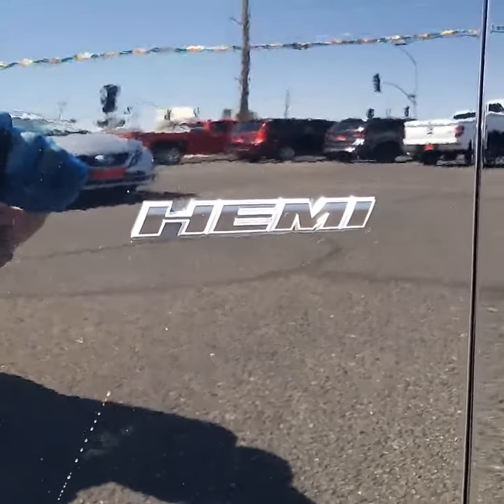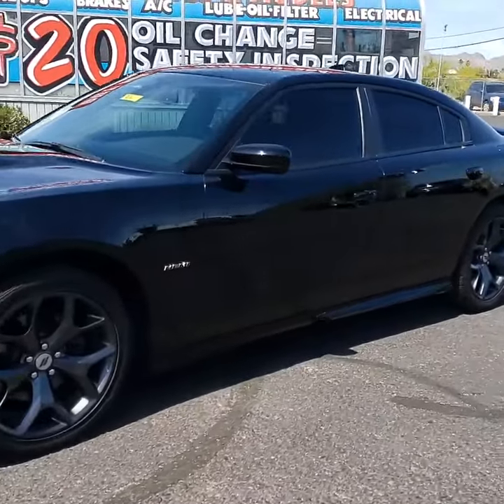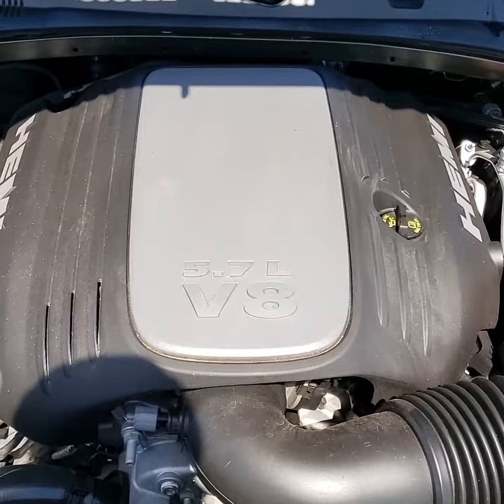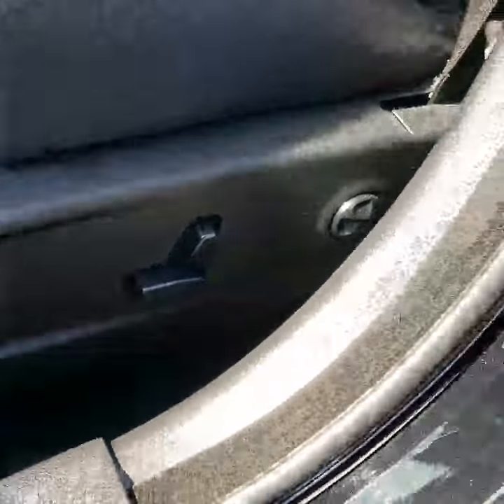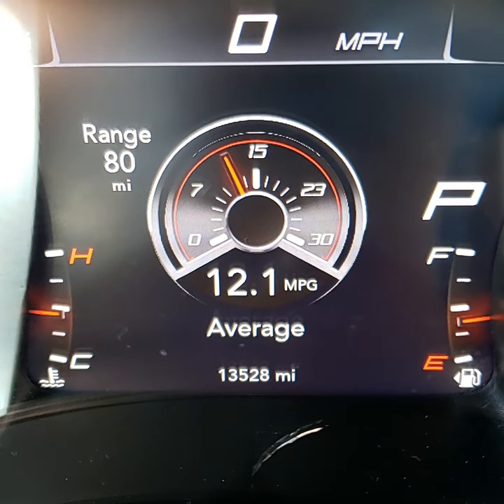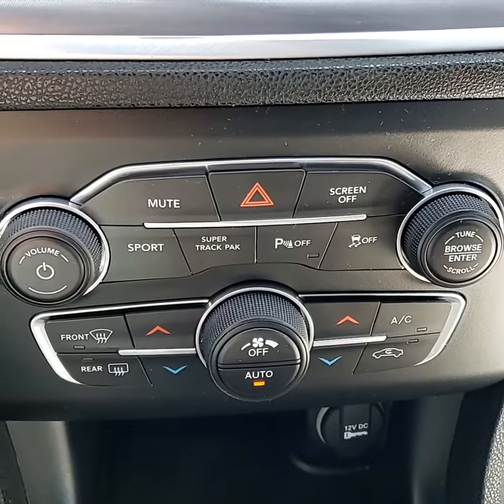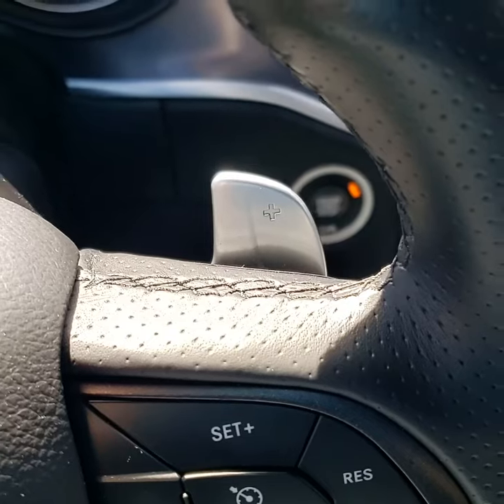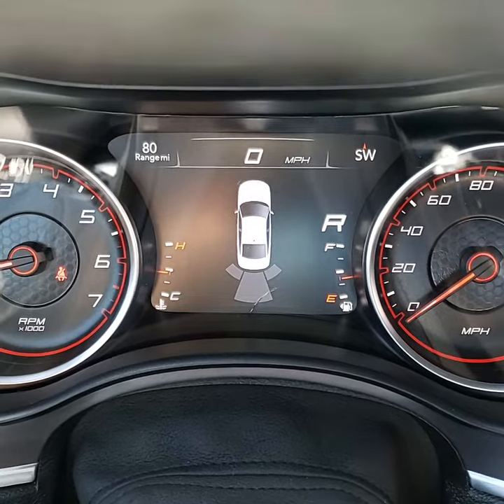2019 Dodge Charger R/T "Holy Guacamole!"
It will be hard to find a better deal than this: V8 HEMI 5.7 Liter - Automatic 8-Speed w/AutoStick - 13,528 Miles - Premium Wheels - Power Drivers Seating - 7 1/2" Touchscreen - Traction Control - Loads of Tech Features - And More!